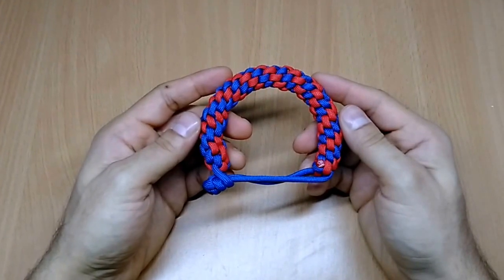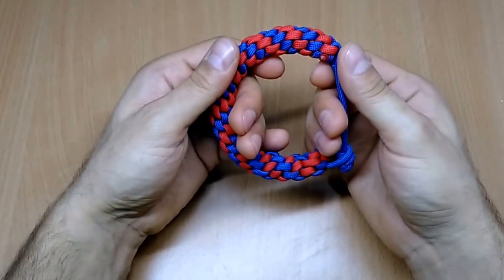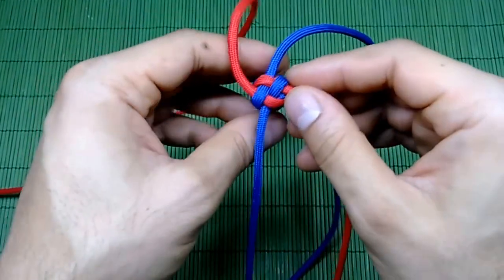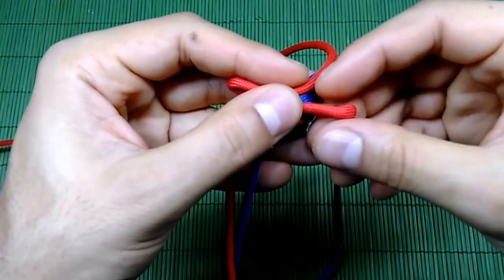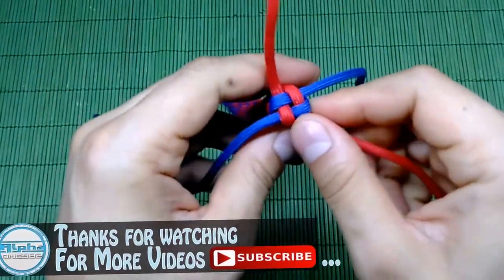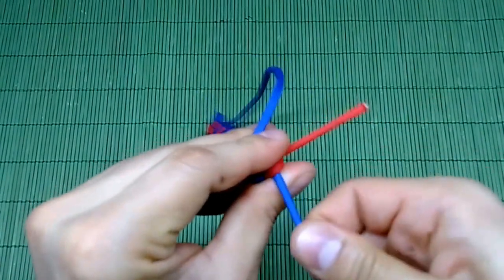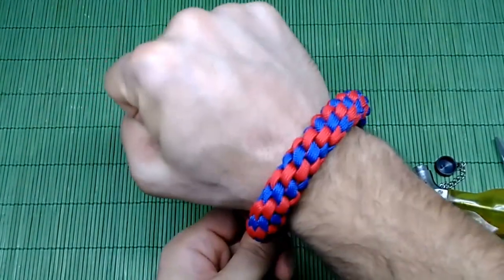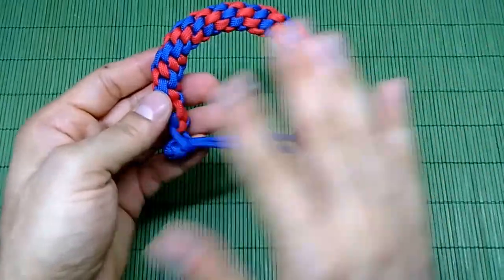How to Make a 4 Strand Crown Sinnet Braid Paracord Bracelet Mad Max Style 2017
Hi everyone, in this Tutorial I'm gonna show You  How to Make Paracord Bracelet Italian Flag 2017 EPIC

This video and pics shot with ALCATEL IDOL 3.

Original bracelet design by Paracord guild. Thanks.

We're all about having fun and good time... all the time!

Thanks and have good time on this channel.